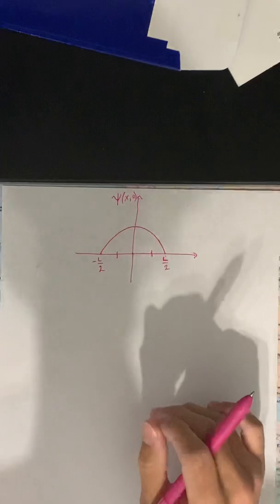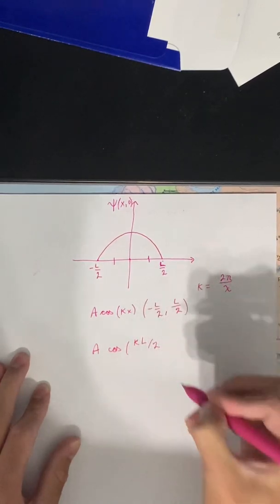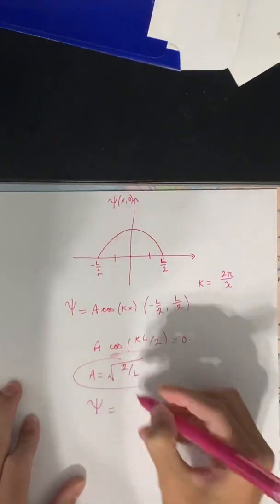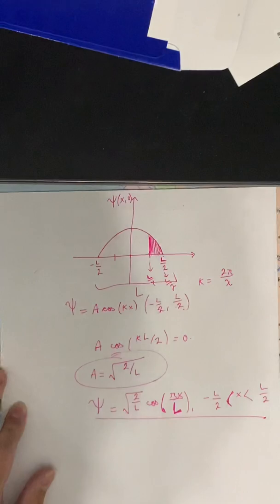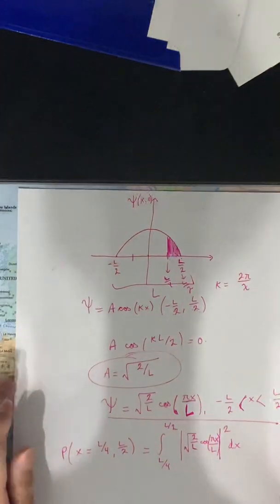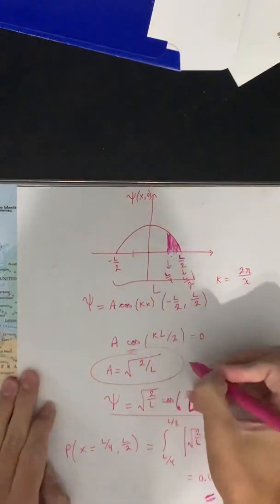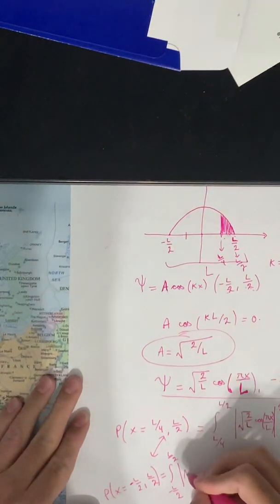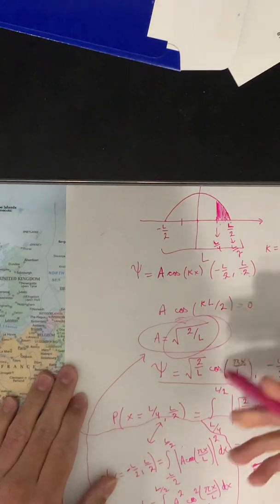Practical Application of Normalizing a Wave Function and Finding the Probability Density